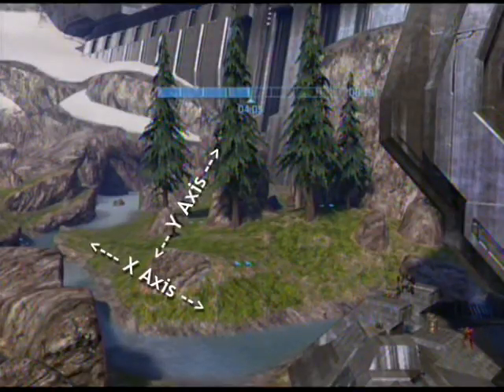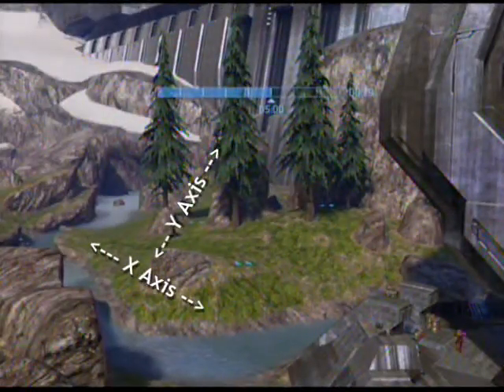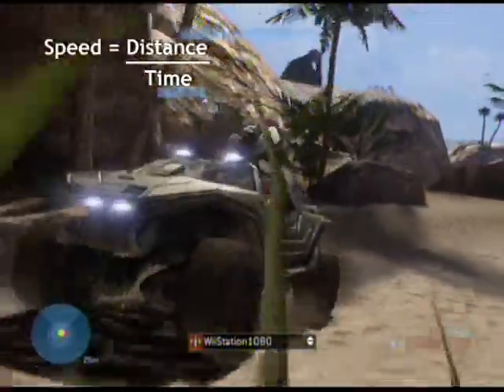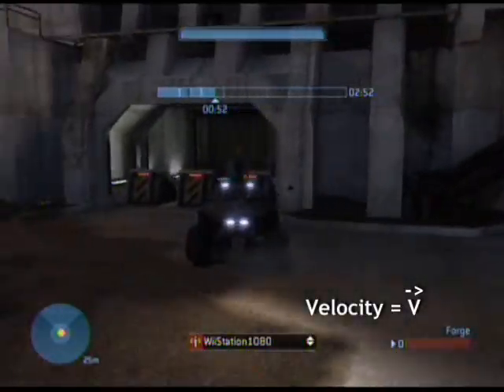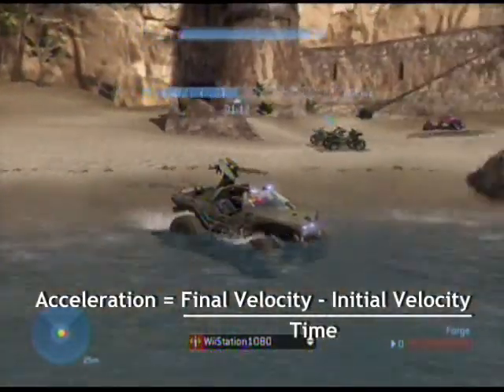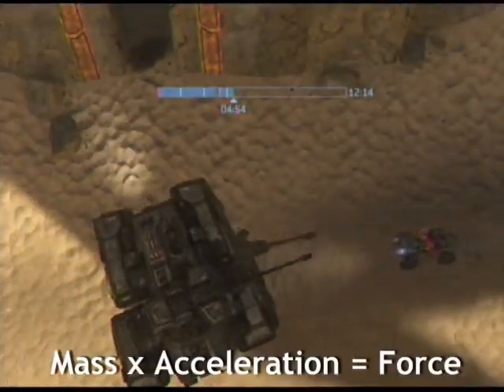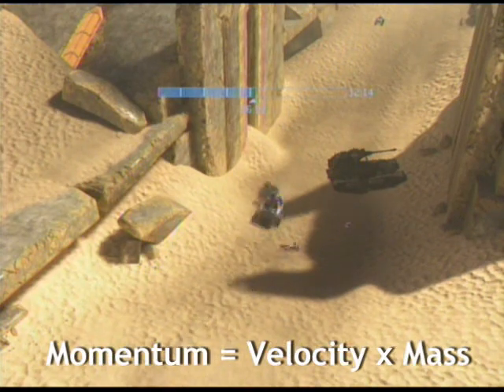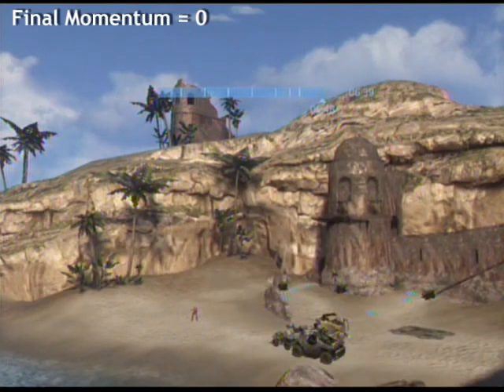Halo Physics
A fun project created by Michael Bell and Oskars Poukens.